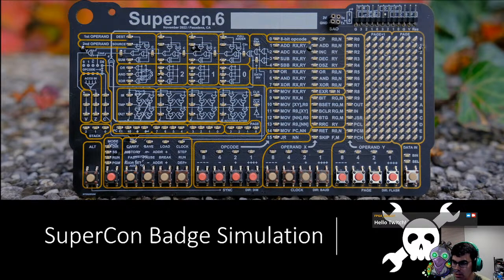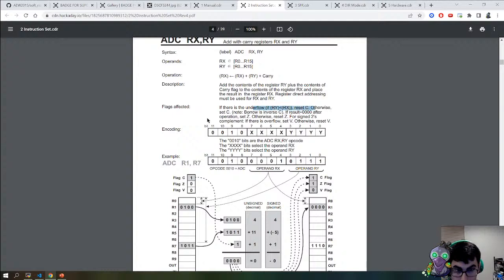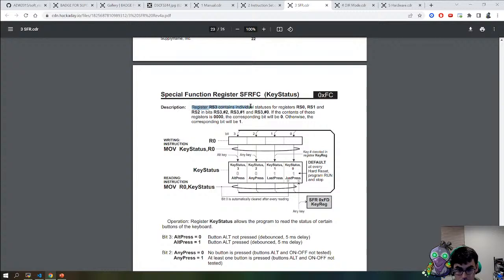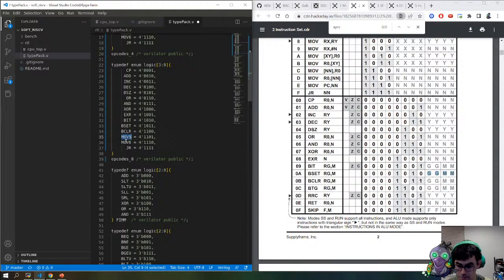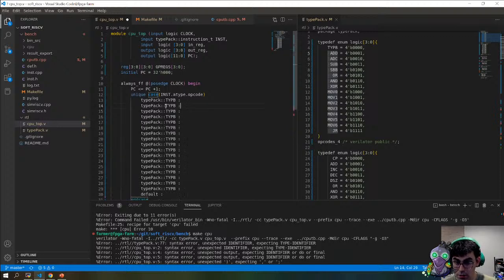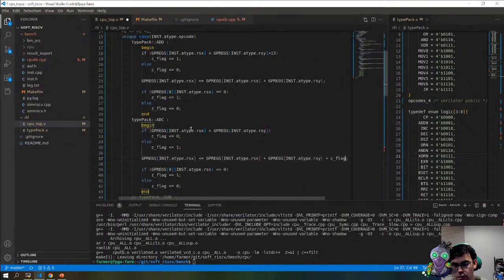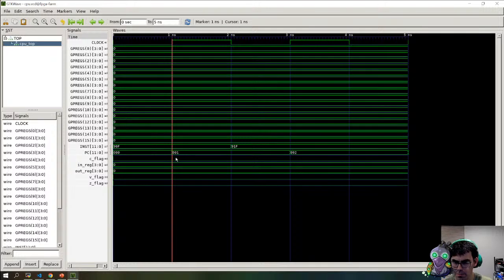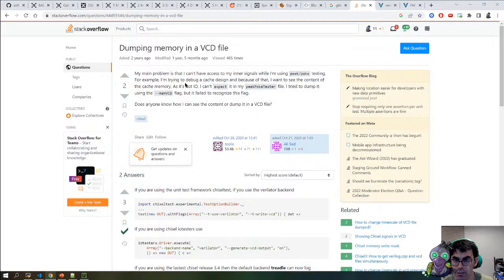HackaDay SuperCon Badge Simulation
HackaDay SuperCon Badge is a 12-bit processor.
Let's simulate that in Verilog with Verilator!